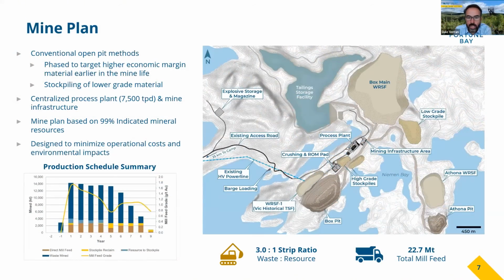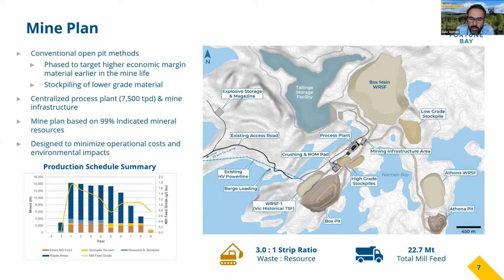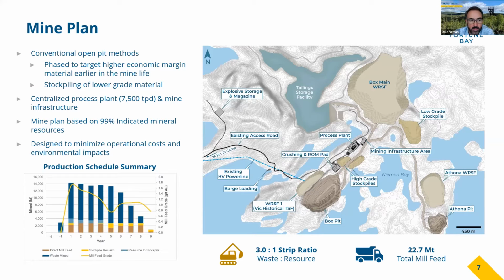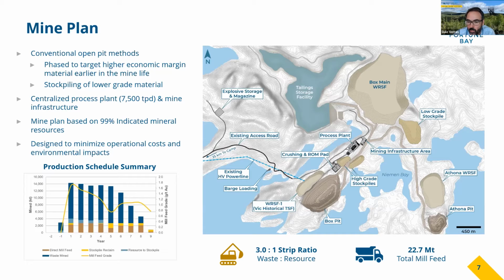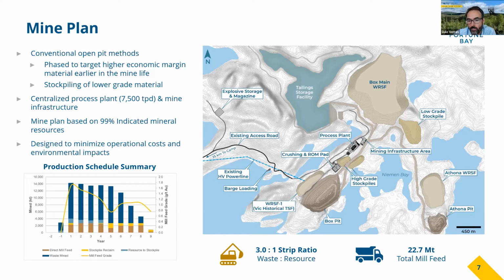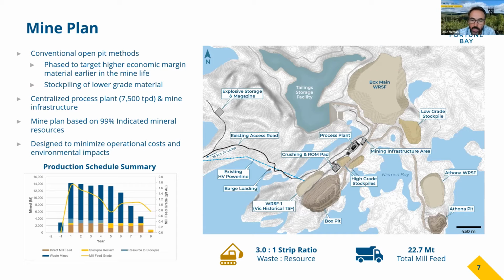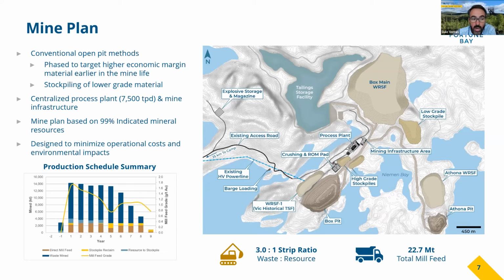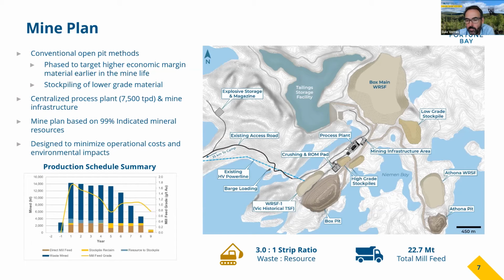01 Mine Plan as laid out by the Goldfields PEA - Q3 2022 webinar extract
ABOUT FORTUNE BAY CORP.
Fortune Bay Corp. (TSXV:FOR, FWB: 5QN, OTCQX: FTBYF) is an exploration and development company with 100% ownership in two advanced gold exploration projects in Canada, Saskatchewan (Goldfields Project) and Mexico, Chiapas (Ixhuatán Project), both with exploration and development potential. The Company is also advancing the 100% owned Strike and Murmac uranium exploration projects, located near the Goldfields Project, which have high-grade potential typical of the Athabasca Basin. The Company has a goal of building a mid-tier exploration and development Company through the advancement of its existing projects and the strategic acquisition of new projects to create a pipeline of growth opportunities. The Company’s corporate strategy is driven by a Board and Management team with a proven track record of discovery, project development and value creation. Further information on Fortune Bay and its assets can be found on the Company’s website or by contacting us as or by telephone at .